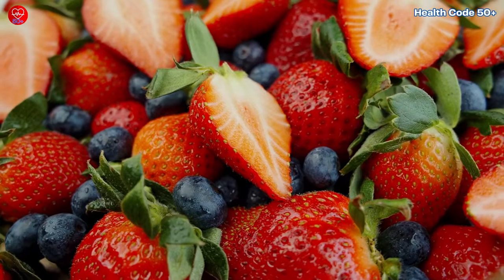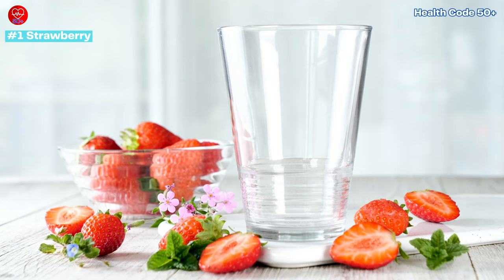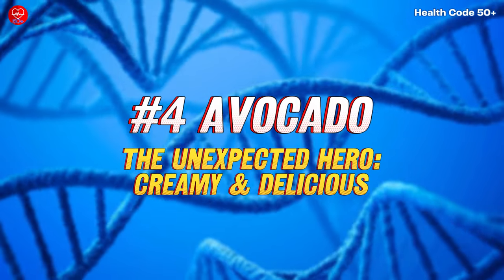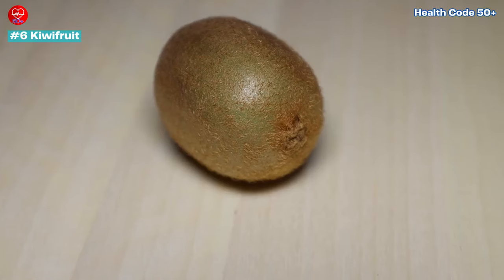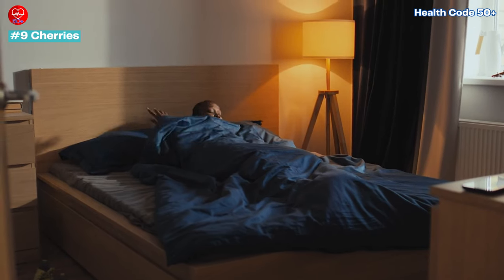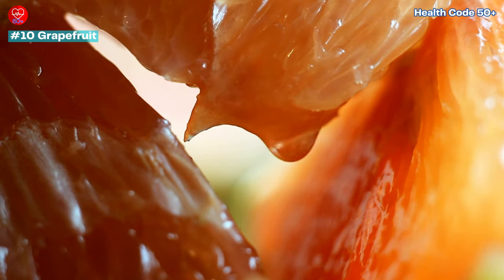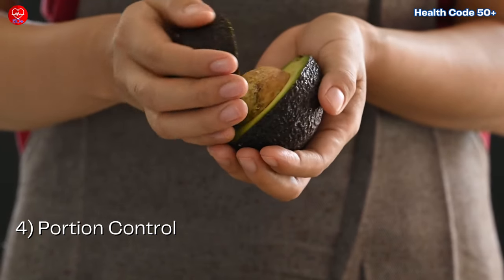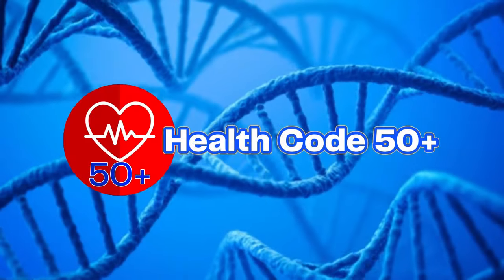Diabetic Fruit Feast: Top 10 You NEVER Thought You Could Eat Again!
Struggling to manage blood sugar with fruit off-limits? We got you! This video unveils the top 10 diabetic-friendly fruits that are both delicious and powerful allies for blood sugar control. From antioxidant-rich berries to heart-healthy avocados, discover these surprising and versatile fruits you can incorporate into your diabetic diet. We'll also explore the benefits of each fruit and provide easy action steps to make including them in your meals a breeze. So ditch the confusion and get ready to unlock the fruity secrets to a healthy diabetic lifestyle!